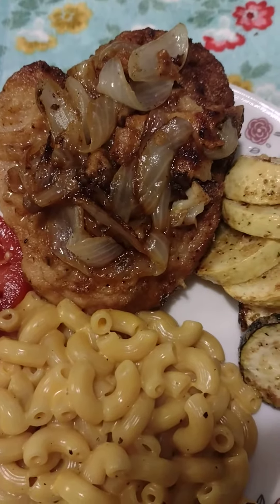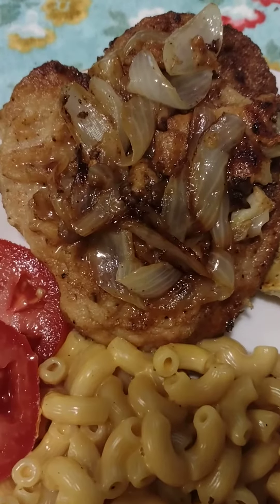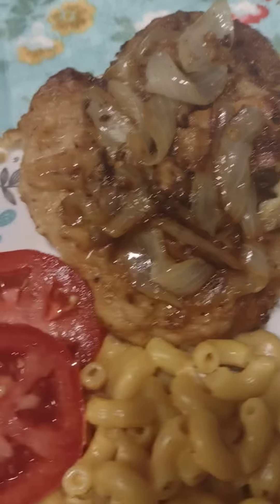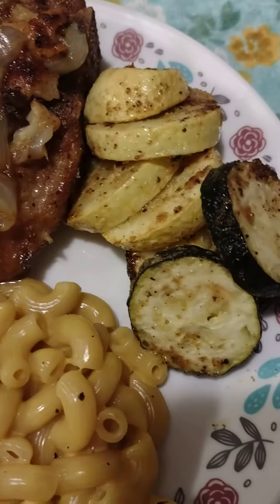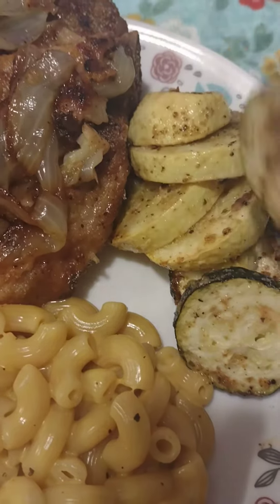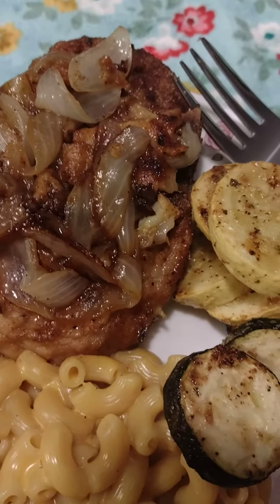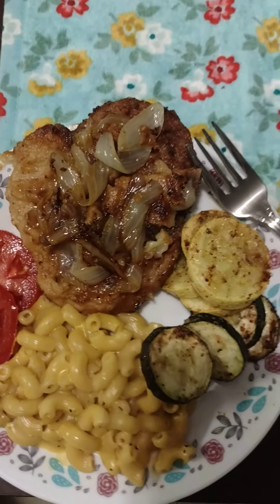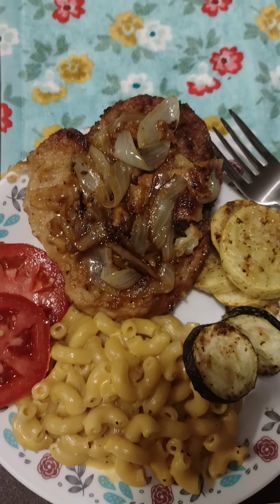who wants to join me for 🍽️😋🙈 u soon.